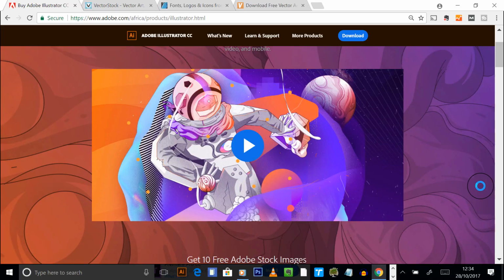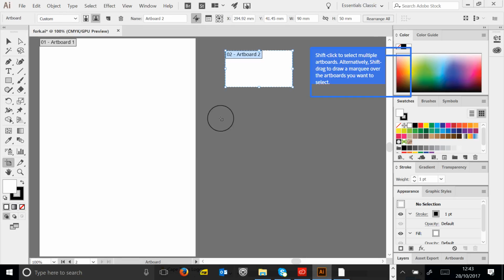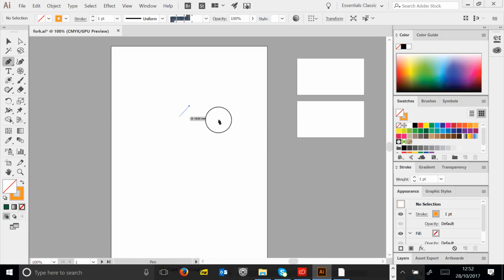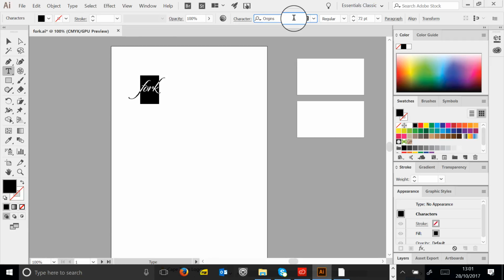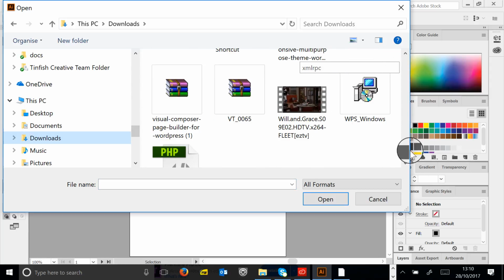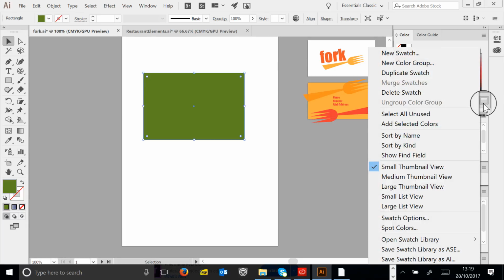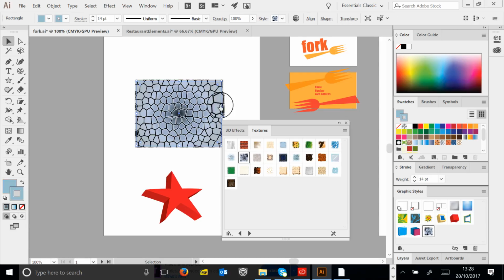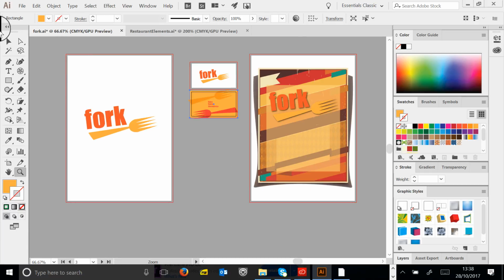Super Video: Create a logo and brand in Illustrator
This video is part of the Of Course You Can - Creative Super Journey. Like what you see? We can turn anybody into a Graphic, Web or Video design Superhero!